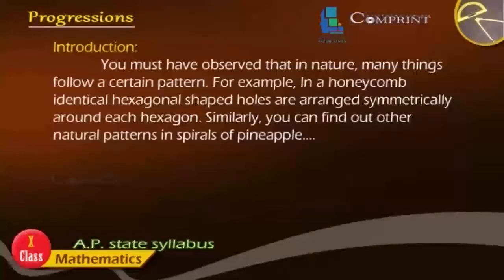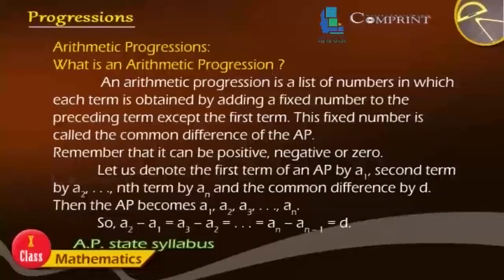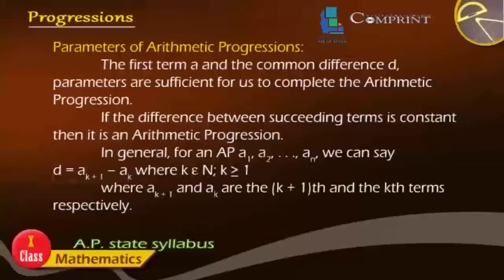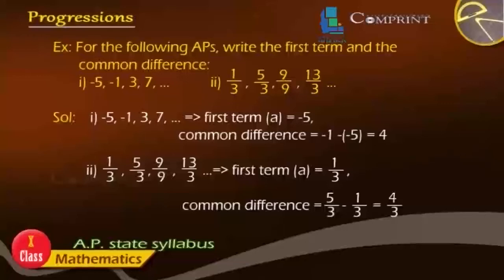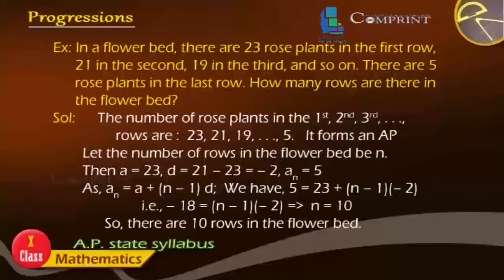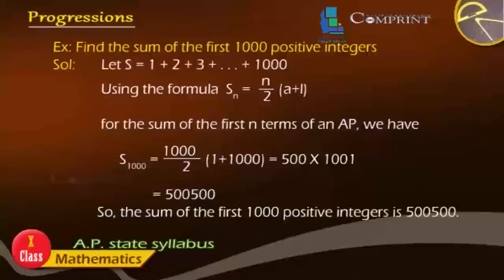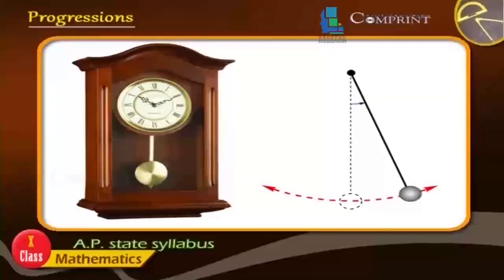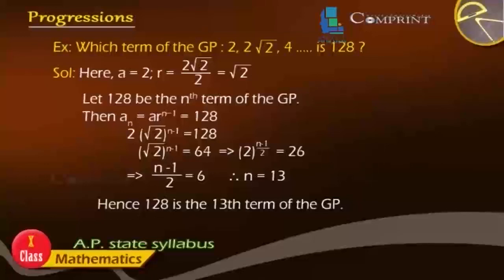10th Class Maths || Progressions || 2020 New Syllabus || Digital Teacher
10th Class Maths || Progressions || 2020 New Syllabus || Digital Teacher

Progressions,10th Class Maths, English Medium. AP And Telangana State Syllabus Online by Digital Teacher.